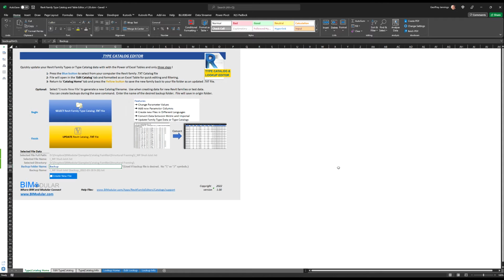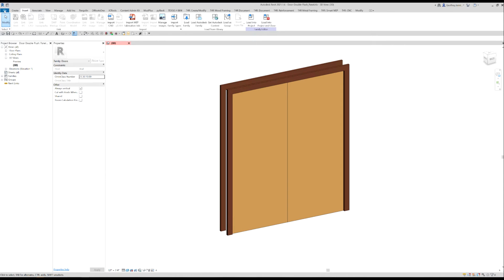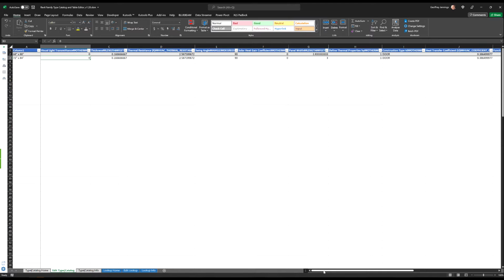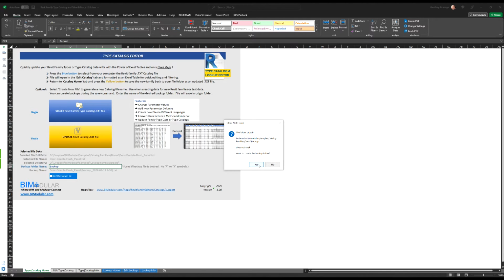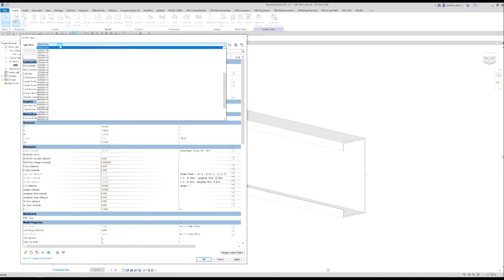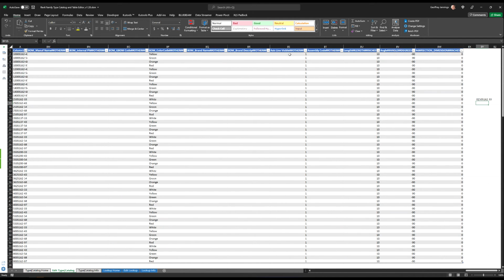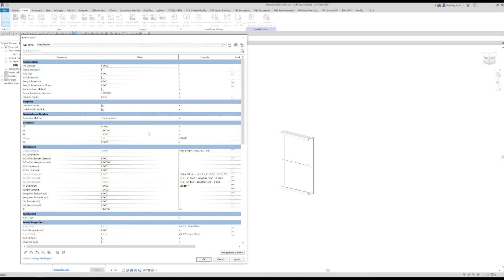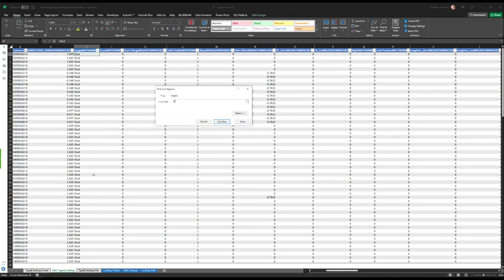Family Type Manager Type Catalog Editor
See how to quickly create new and edit existing  Revit Family Types using Excel.  Revit Type Catalog and Lookup Editor quickly formats data for rapid editing of Family Type data.